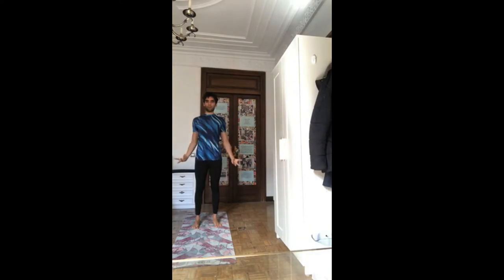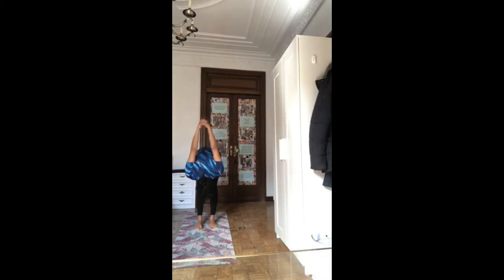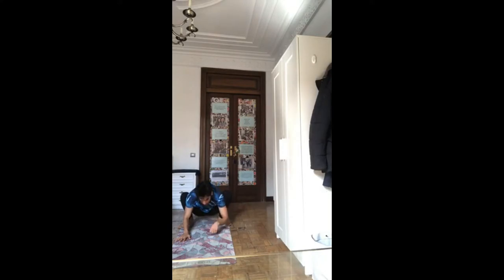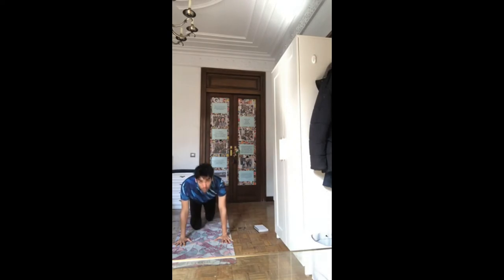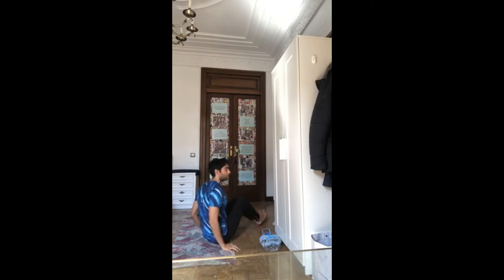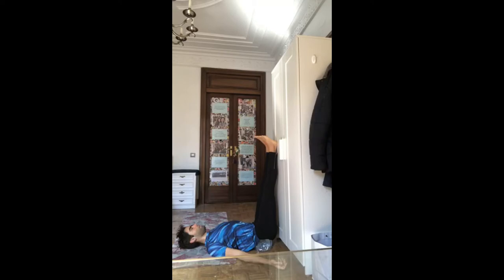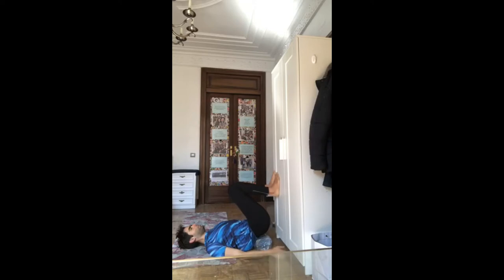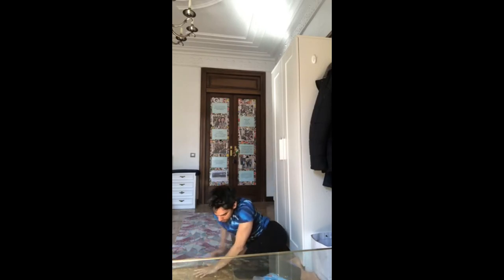Level 1 Lockdown Evening Yogic Routine & Daily Rituals 28/3/20 - The Cypriot Yogi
An interactive class where I introduce different everyday practices that help maintain a good quality of life and an uplifted spirit.

Name: Alexandros Liatsos
Account number: BE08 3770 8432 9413
BIC: BBRUBEBB
Bank: ING